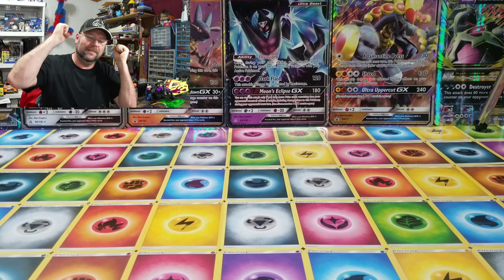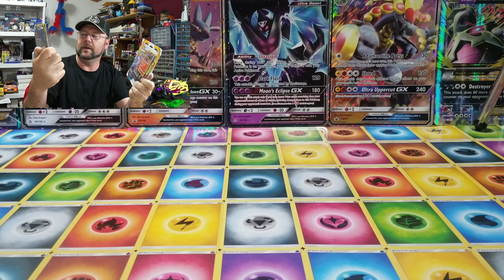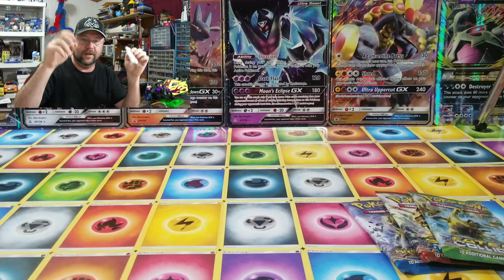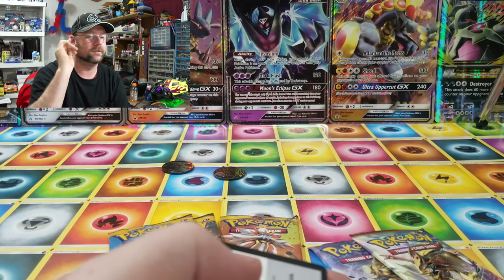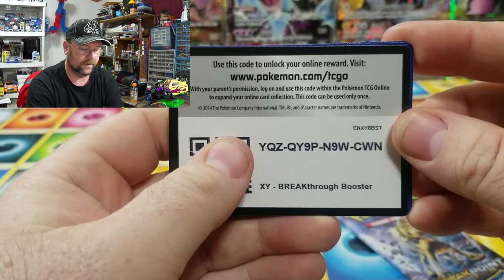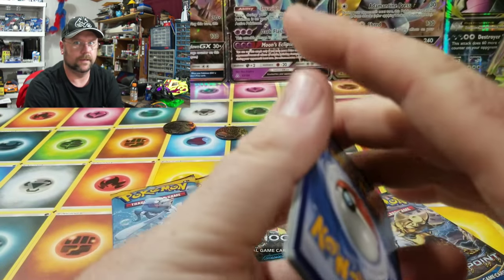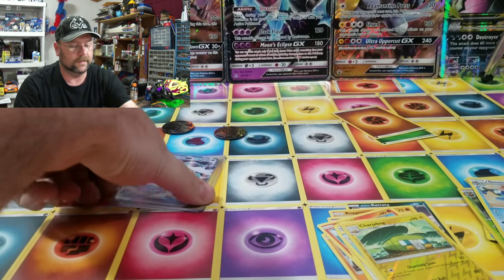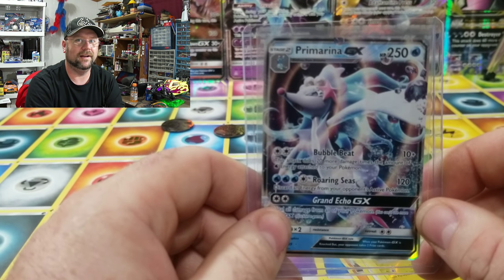POKEMON BUSTING BLISTER THURSDAY.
We are opening 2 pokemon 3pack blisters!!